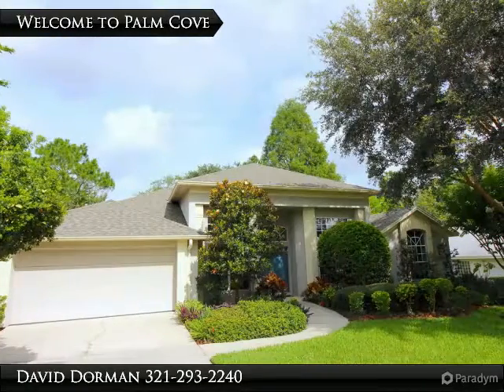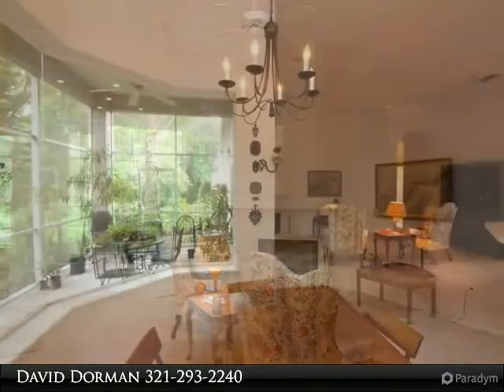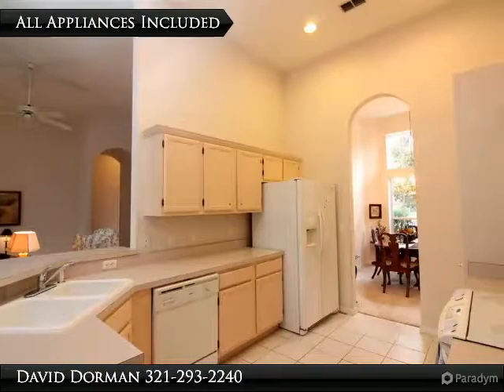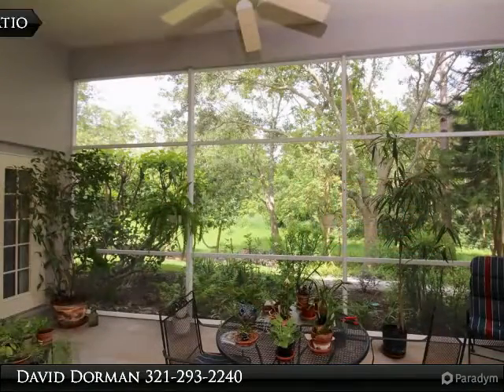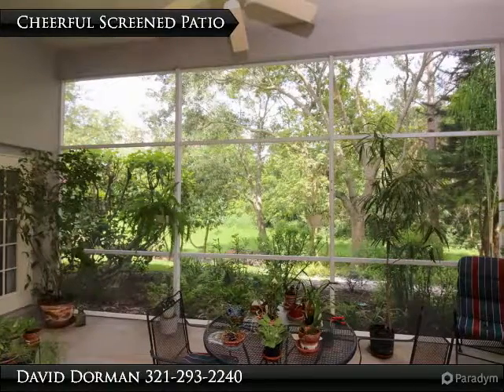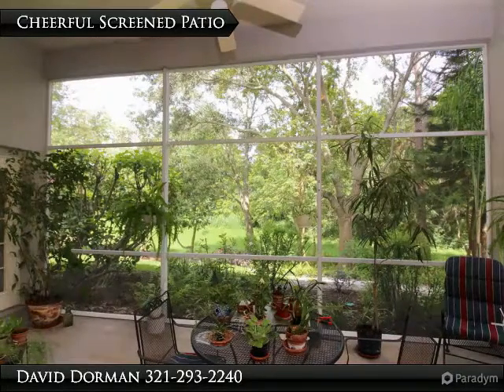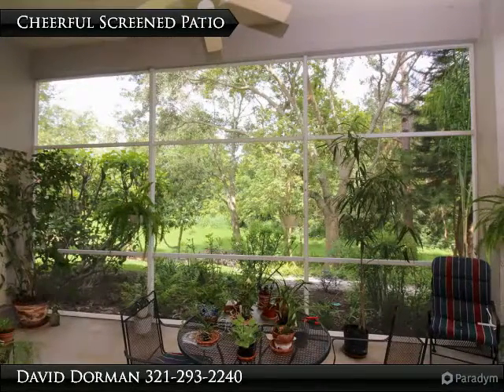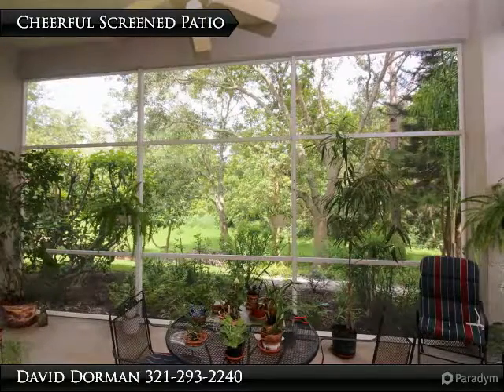830 Palm Cove Drive, Orlando Fl 32835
$300,000, MLS# o5515873

Olympia High School & Gotha Middle School sought after Location, Valuable Updates such as Brand New Plumbing, Newer HVAC (2008), and a New Roof (2014) makes this the home you have been searching for.

Presented By:
David Dorman, CENTURY 21 Professional Group, Inc